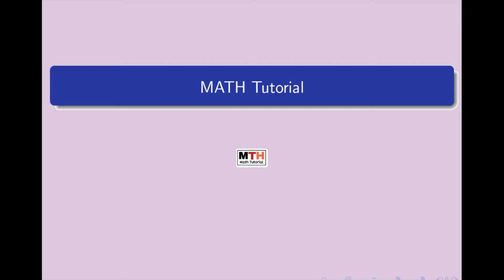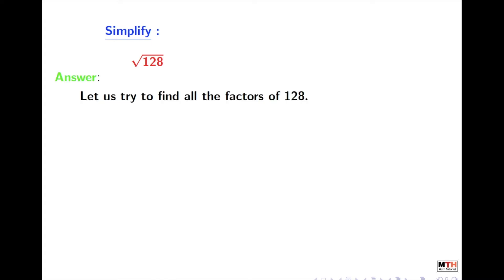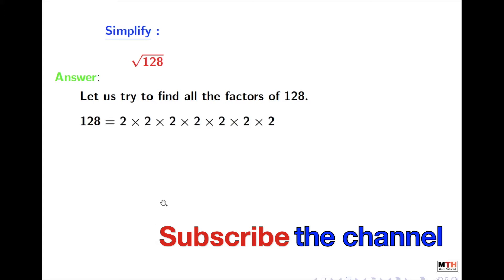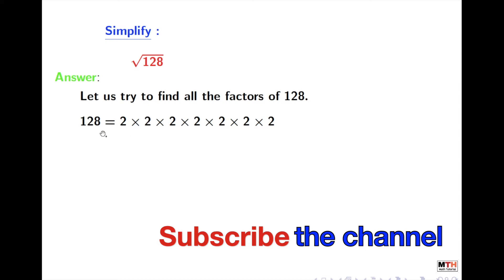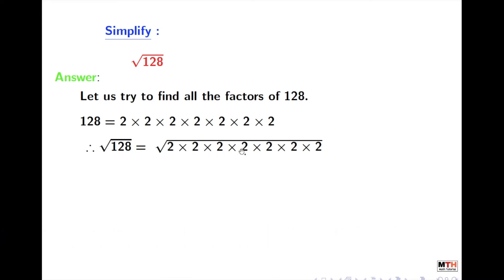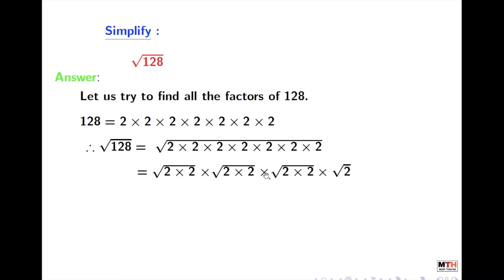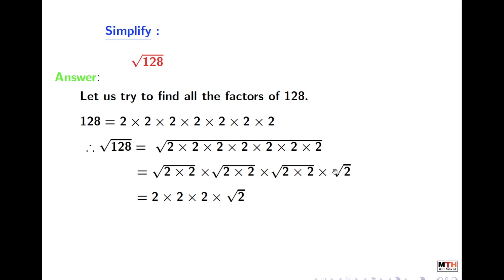How to simplify square root of 128 || Simplify Root 128, Sqrt(128)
Let us find sqrt(128), i.e we will find the square root of 128 in a simple way. Calculate 128^1/2
We daily post videos on youtube